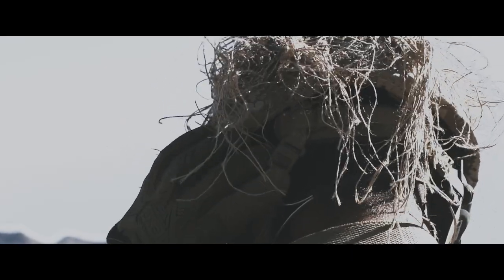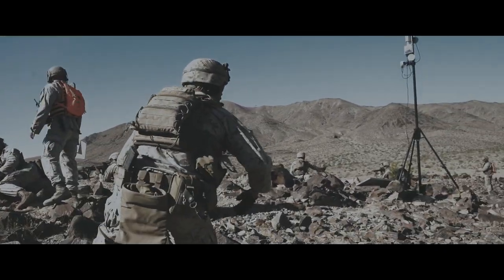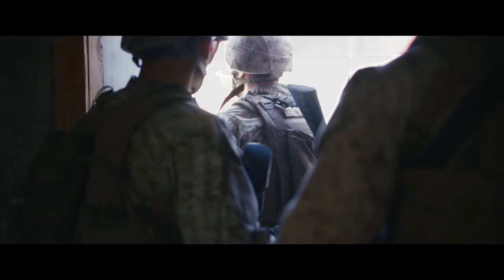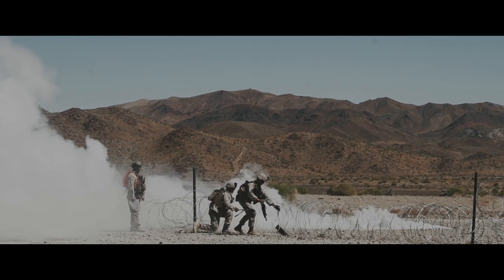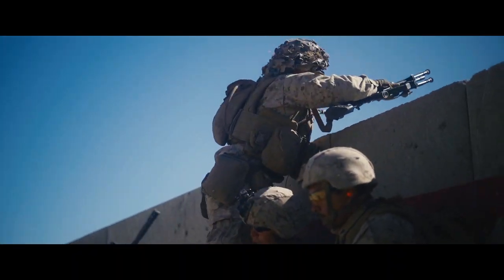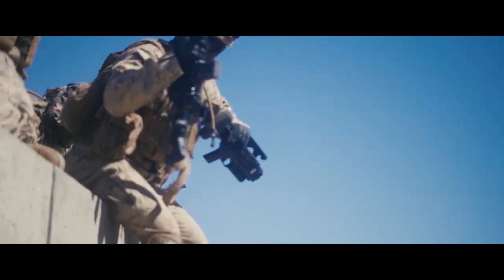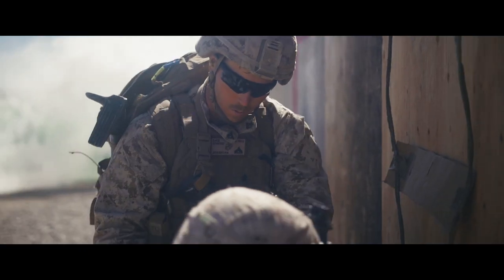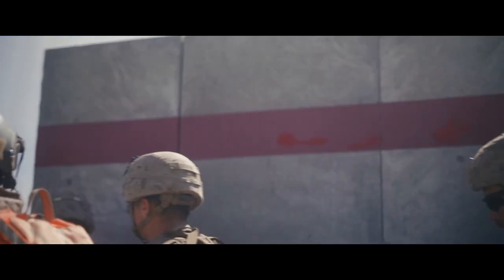1st Marine Division and Range 230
1st Marine Division tackled Range 230, a company level attack range, allowing them to employ of all its assets and firepower during the Marine Corps Air Ground Combat Center’s most comprehensive training – Integrated Training Exercise

(U.S. Marine Corps video by Lance Cpl. Colton Brownlee)